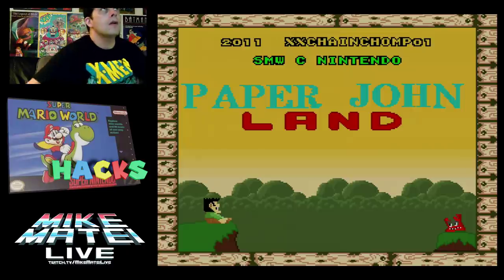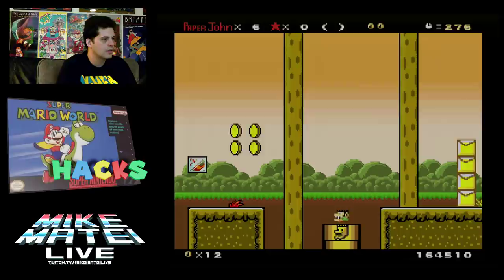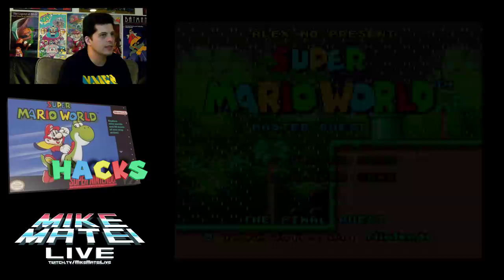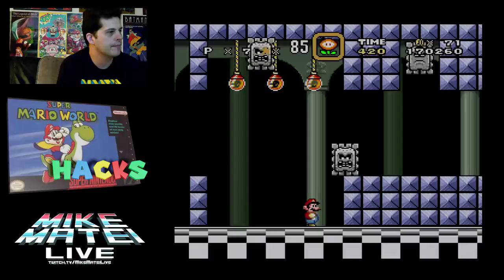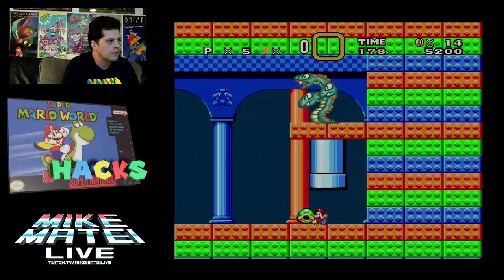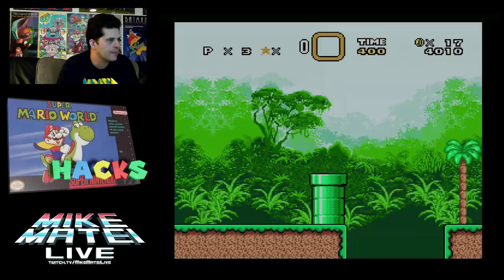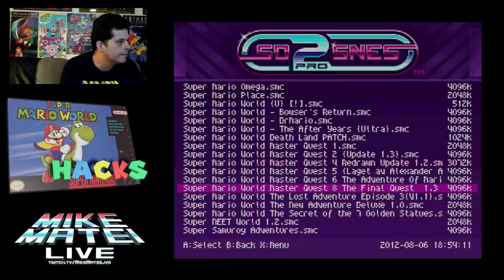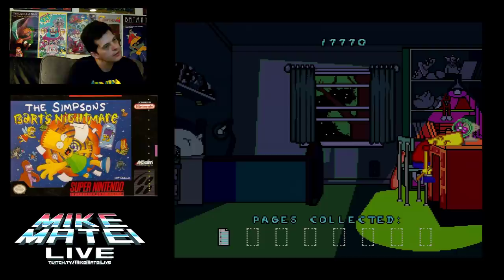Paper John Land / Mario World Master Quest 8 / Bart's Nightmare - Mike Matei Live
Paper John Land / Super Mario World Master Quest 8 / Barts Nightmare - Mike Matei Live